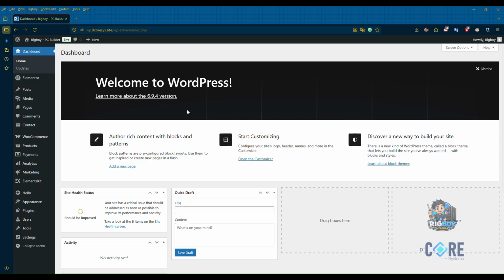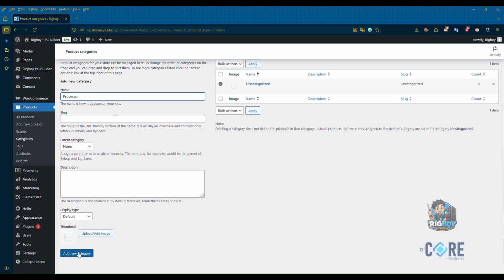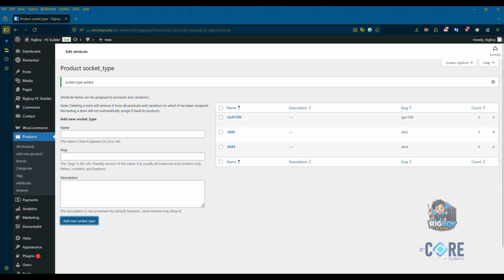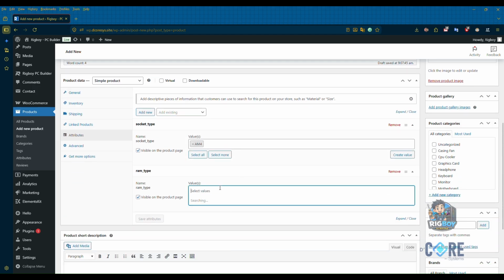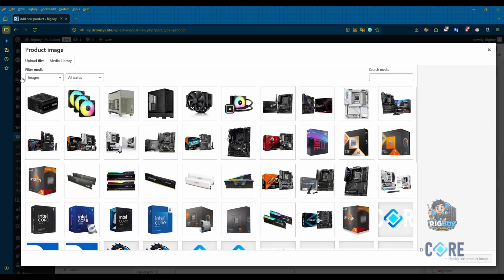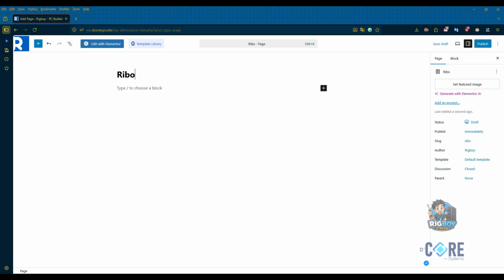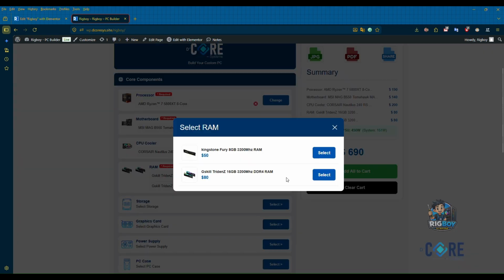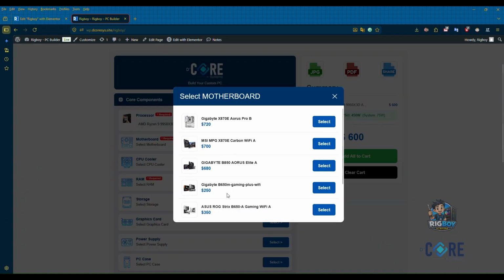Rigboy PC Builder Wordpress Plugin Full Tutorial | Dcore Systems